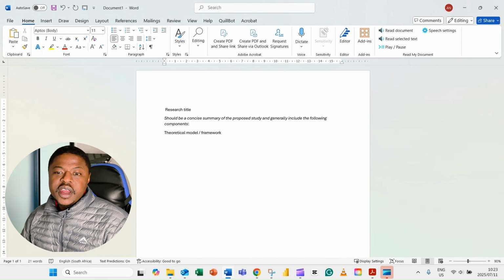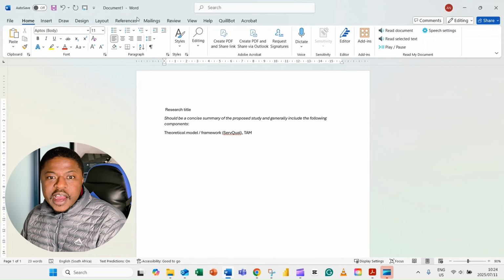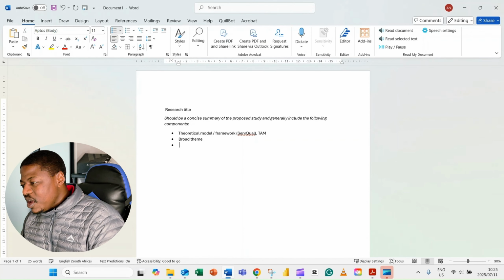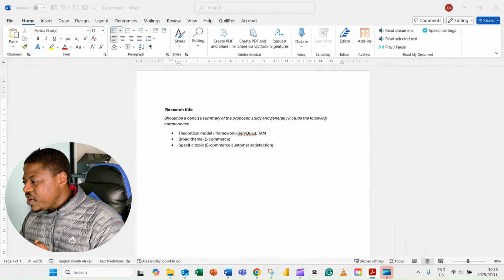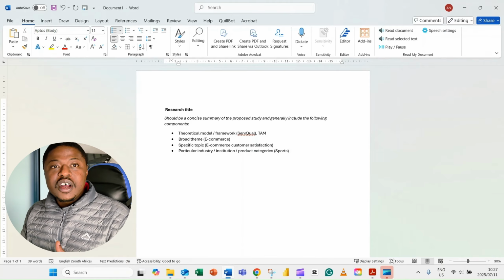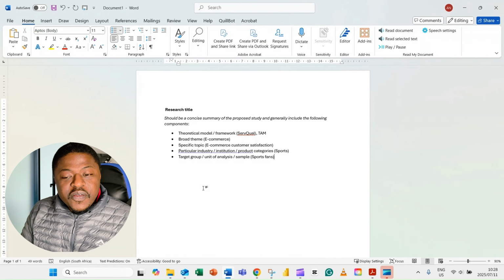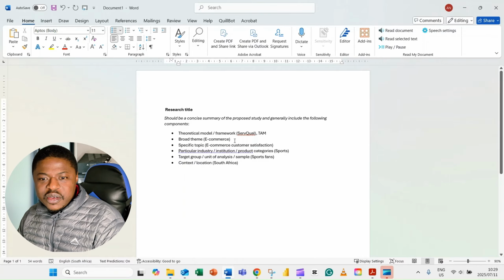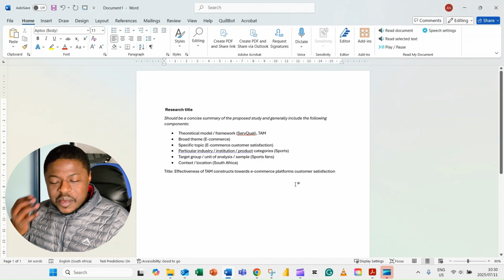Guidelines for the best Research Title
Your research title is the first impression your study makes – it must be clear, concise, and informative. But what exactly should it include?

In this video, we guide you step-by-step on how to craft a strong, academic research title for your dissertation, thesis, or proposal, ensuring it reflects your study accurately while remaining search-friendly for future readers.

You will learn how to:
✅ Include your theoretical framework
✅ Identify and include your broad theme
✅ Narrow down to a specific topic
✅ Specify your industry, product category, or institution focus.
✅ Identify your target group or unit of analysis
✅ Include your research context or location

Whether you’re working on an honours dissertation, master’s thesis, or PhD proposal, this tutorial will help you write a clear, professional research title aligned with your academic goals.